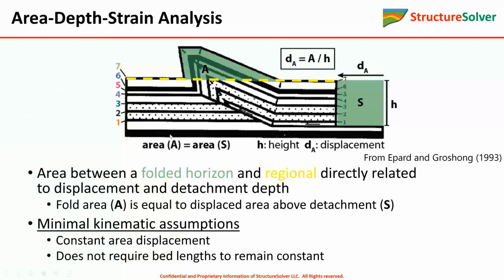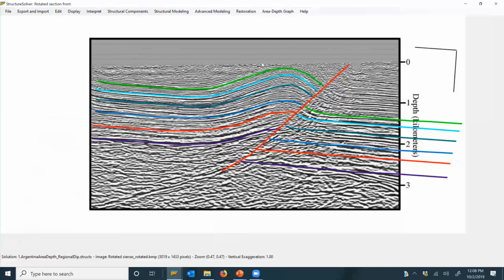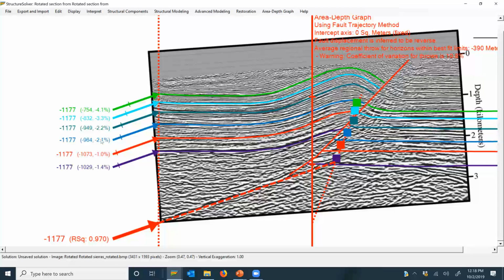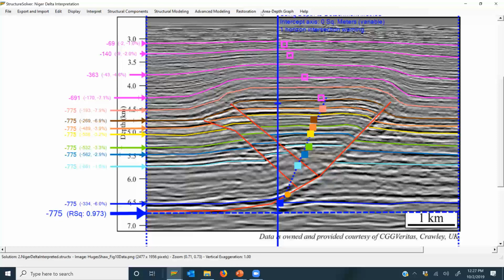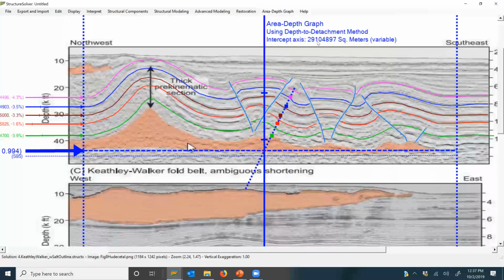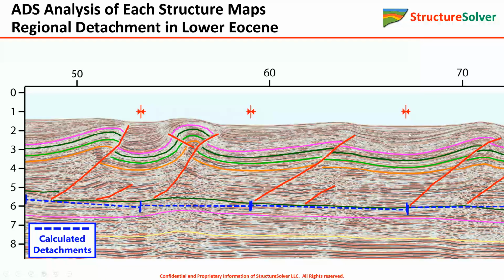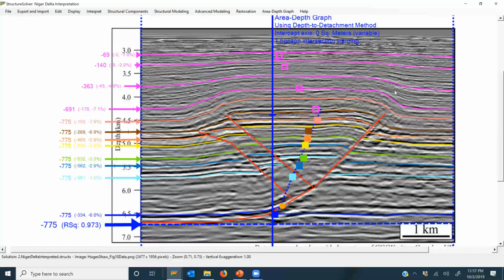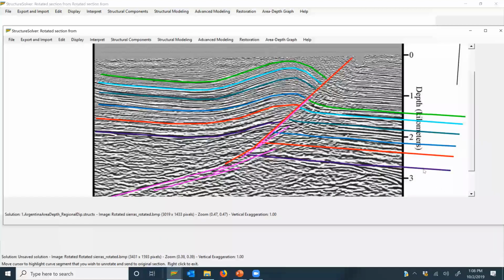Area Depth Strain Analysis for Seismic Interpreters (UPDATED VERSION IN DESCRIPTION)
Area-Depth-Strain Analysis: What it can tell you about fault shape, displacements and section balance.  Presentation by Nate Eichelberger.
Nate reviews the principles of the Area-Depth Strain analysis technique, and shows how it can be applied in the seismic interpretation workflow to refine fault interpretation and investigate strain in faulted and folded horizons.  He will show a detailed analysis of a long seismic line across the Mexican Ridges structures in the eastern Gulf of Mexico.